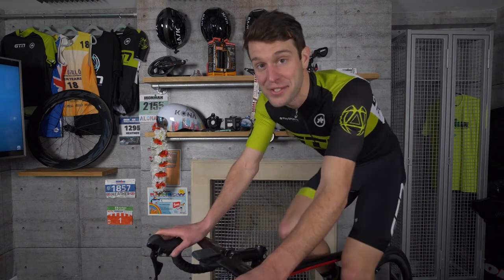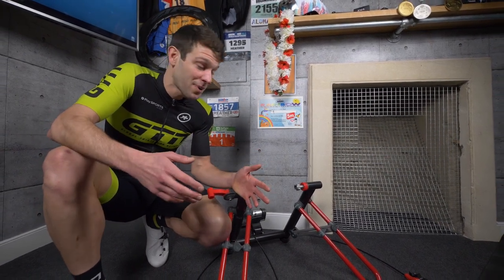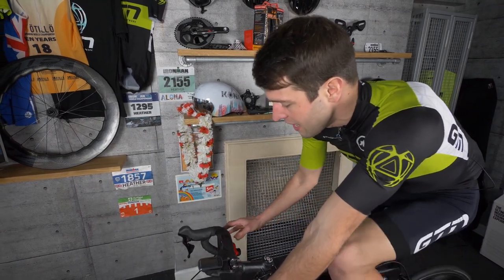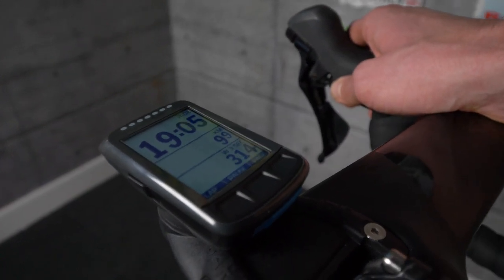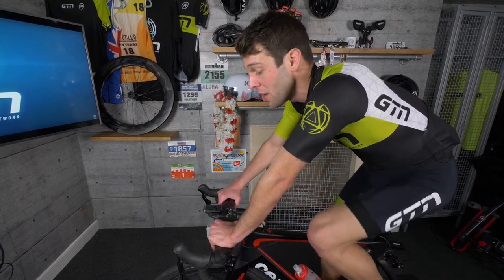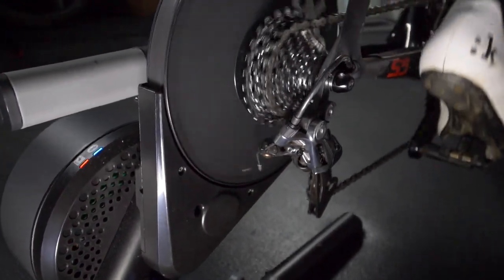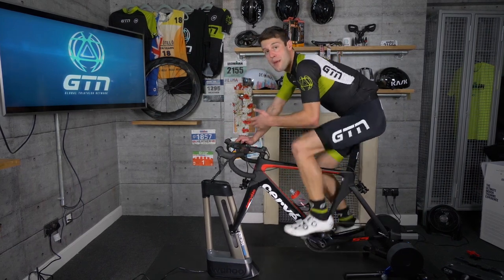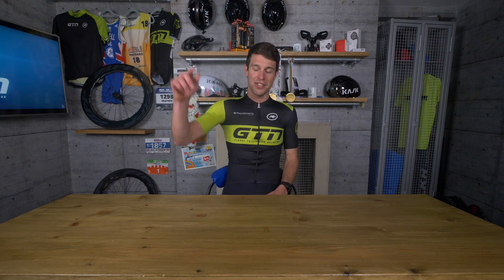How To Choose An Indoor Trainer | Which Wahoo Trainer Is Right For You?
Indoor trainers are a really efficient use of time and great for getting quality bike sessions in. But with so many on the market these days, finding the right one for you can be a bit of a minefield. So I'm going to help you to choose an indoor trainer.

In association with Wahoo.

Magnetic, direct-drive, fluid, air, smart trainers; where on earth do you start? Well there are so many more options available for indoor trainers compared to when I first started cycling, and to demonstrate this Wahoo have kindly stepped in. They've loaned us a few of their products that we can run through in the same range that is used by Ironman world champion and Olympic Games gold medalist Jan Frodeno, and even Team SKY.

This is the KICKR SNAP from Wahoo. It's Wahoo's more affordable trainer; it's another wheel-on design, meaning it's fixed and mounted in the same way as the previous trainers, but this is a smart trainer. This means that you can connect the trainer to your bike computer, your smartphone, your tablet, or even your computer via Bluetooth Smart or ANT+, so you can monitor your training as you go, and actually in some cases you can increase the intensity on these as well.

I'm currently using the Wahoo ELEMNT BOLT bike computer but you can use other bike computers, and if you don't have a bike computer you can actually use the Wahoo Fitness app to capture the data. But the beauty of the smart trainer, and actually a really popular option, is to connect it to something like Zwift or Trainer Road to give you that kind of outdoor, real feel.

The Wahoo KICKR: we're taking it up a level here now; this is Wahoo's ultimate indoor smart trainer. This is in fact a direct-drive trainer, and that means that we have to remove the rear wheel, and then we place the dropouts of the bike onto the axle of the trainer, which also has a pre-mounted cassette. Now that just saves us all that effort of having to use a turbo tyre, or even having to switch a wheel out with a turbo tyre on. It is a relatively heavy device: it comes in at around 21kgs. As with all smart trainers really, a really cool setting with this smart trainer is the ERG mode. So say you want to sit at a set power or you're trying to follow an intervals session, then you can just do that: set it, the turbo does the rest for you regardless of the terrain or your cadence.

Something even cooler - the Wahoo KICKR CLIMB. Now we've been talking about indoor riding feeling realistic, but how about your bike actually moving with the simulated terrain? The forks lock into the KICKR CLIMB, so the bike will literally tilt upwards or downwards with ascents or descents. In fact, you can range from ascents of 20% all the way back down to descents of 10%.

If you'd like to contribute captions and video info in your language, here's the link 👍

Bronx Back In 95 2 - Jan Chmelar
Knockout 3 - Da Tooby
Last Chance Man - Måns Billner
Urban Poetry 2 - Jan Chmelar